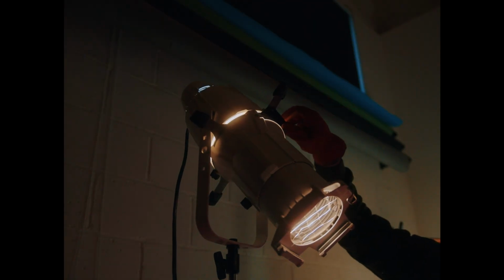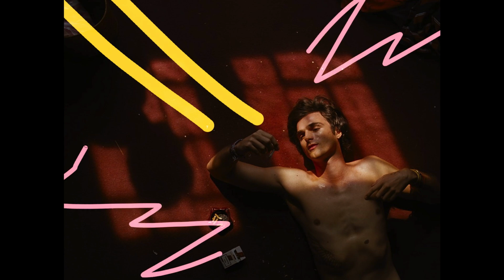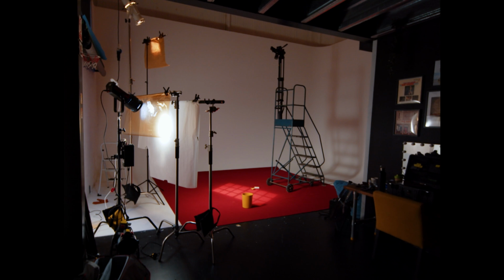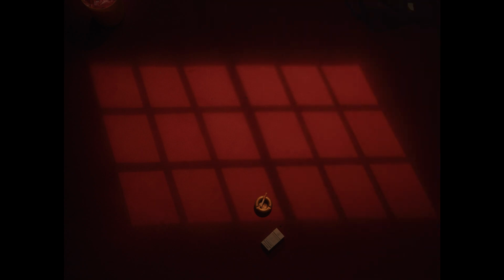Recreating a scene from the film SALTBURN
Get in touch to find out how we can help your production process

Gear we use:

MASSIVE CONTRIBUTOR TO HOW OUR VIDEOS LOOK
ADD MOVEMENT WHEN SHOOTING ALONE
LIGHT IN TIGHT SPACES
THE MIGHTY TRIPOD
CAMERA WE USE
OTHER CAMERA WE USE
OUR BIG LIGHT
OUR SMALLER BIG LIGHT
ALL THE COLOURS LIGHT
HOW WE GET STEADY SHOTS
FAVOURITE WIDE LENS
RUN AND GUN LENS
FAVOURITE PRIME LENS
RIG WE USE FOR CAR SHOTS
HOW WE RECORD ALL OUR AUDIO